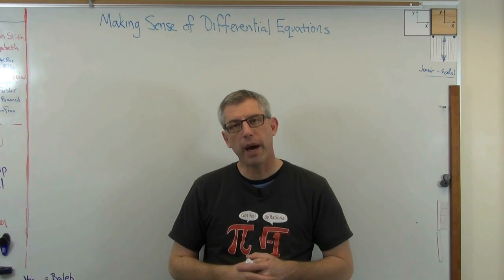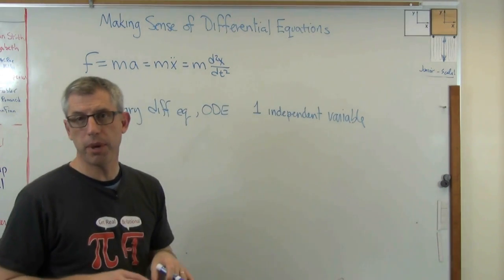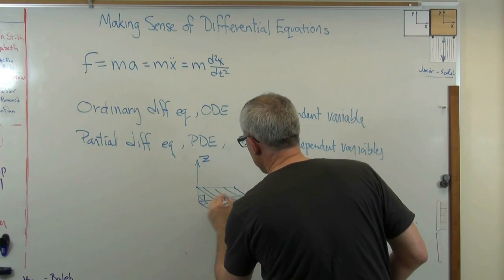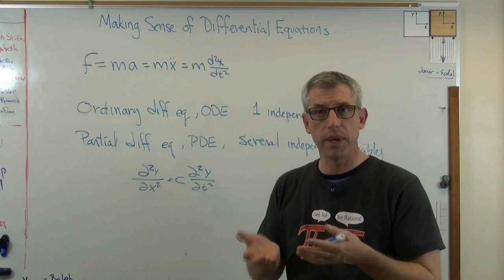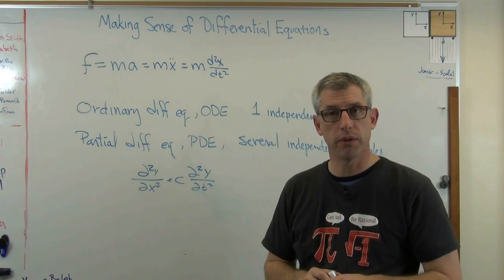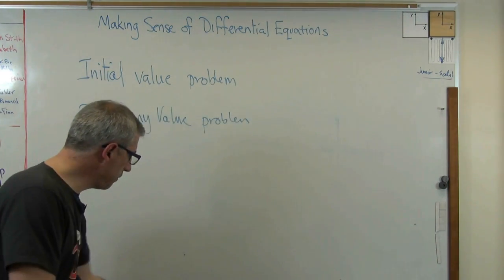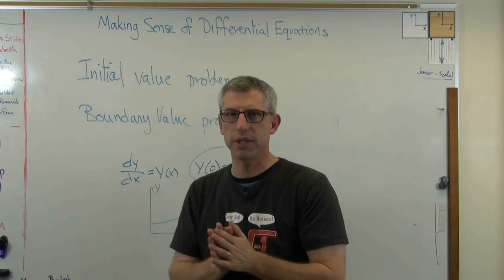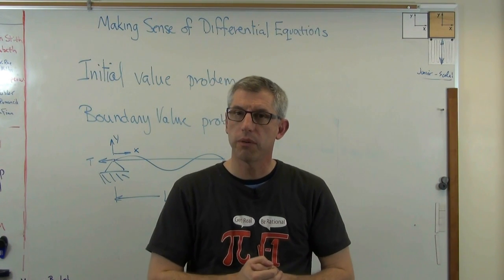Making Sense of Differential Equations Brain Waves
It can be hard to know where to start when learning about differential equations.  In this video, I show you how diff eqs are described in the math books and how to know what kind you are looking at.  There are only three important characteristics to worry about.